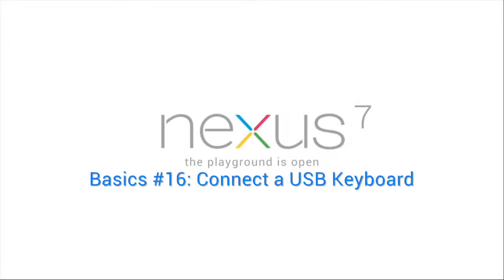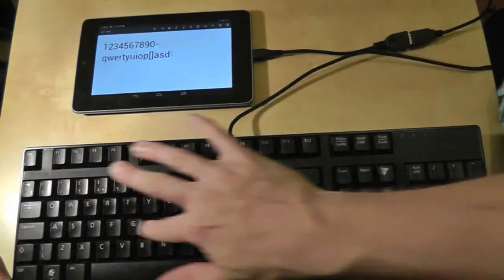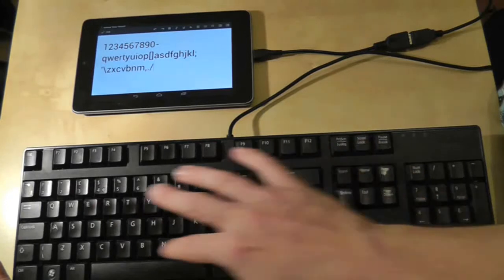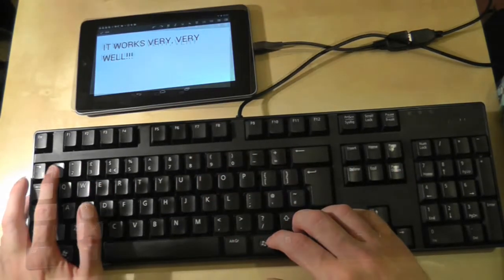Google Nexus 7 Tips - Basics: #16 USB Keyboard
In this continuing series of videos, I go back to android and tablet basics on the Google Nexus 7

In this video I show you how to plug in a USB keyboard. For more information about USB OTG cables, check out this video